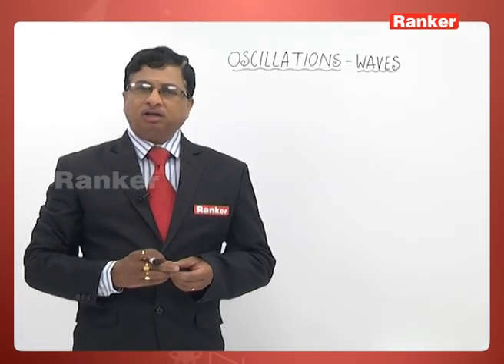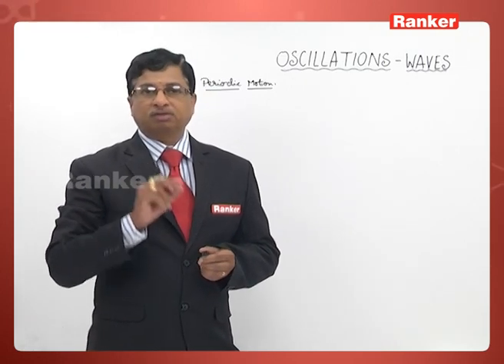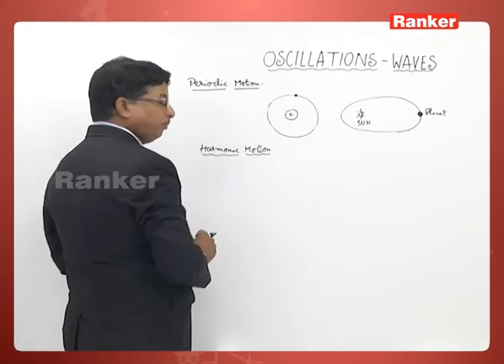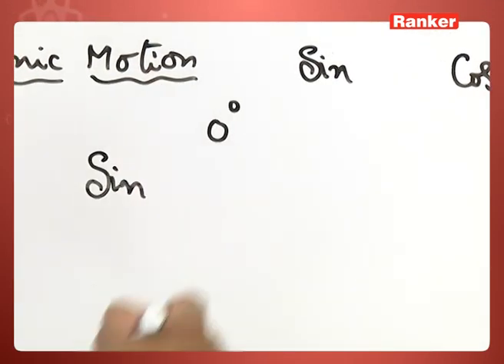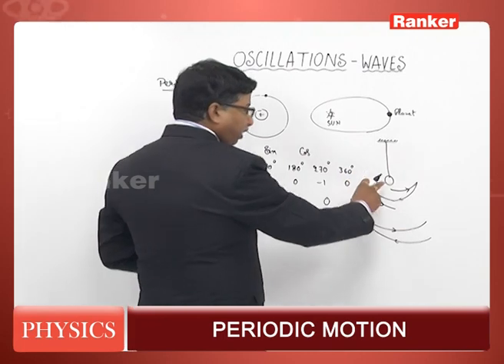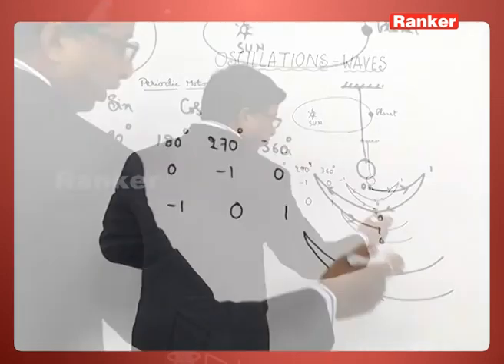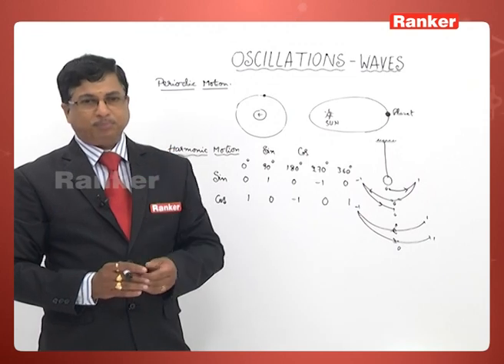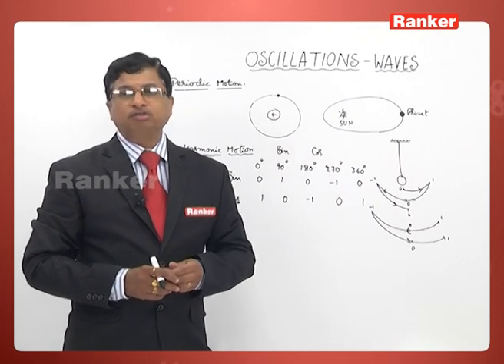Simple Harmonic Motion, Physics by P.Srinivasa charyulu sir | PERIODIC MOTION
In this video Rank of Simple Harmonic Motion (PERIODIC MOTION) related to physics is explained by P.Srinivasa charyulu sir which are best videos for the preparation.

Rankers Learning
Street No:12, Himayath Nagar,
Hyderabad - 500029